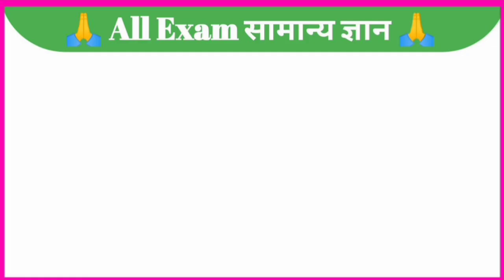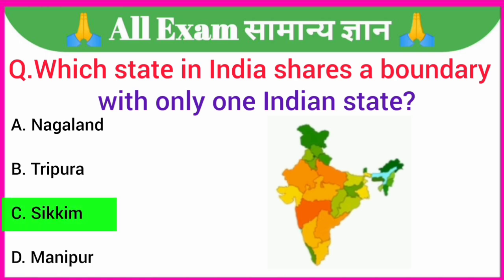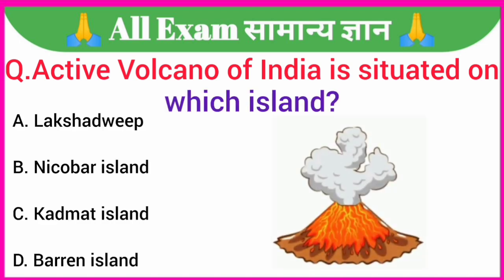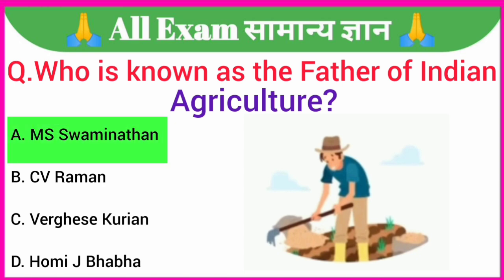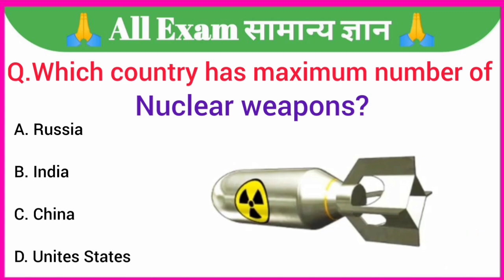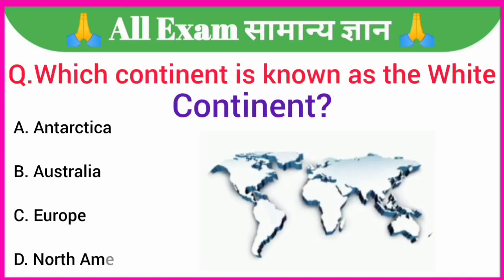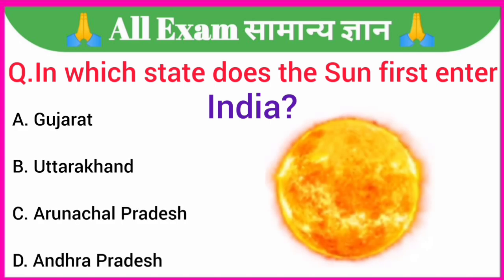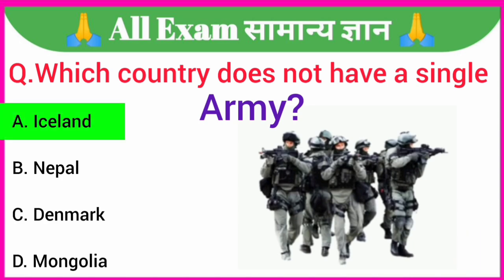GK Question || GK In English || GK Question and Answer || GK Quiz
GK Question || GK In English || GK Question and Answer || GK Quiz || Anirudh Academy ||
General Knowledge Most Important Question
GK Quiz

Your Queries 👇👇
1. GK
2. General Knowledge
3. Important GK Questions and answer for 4. Competitive Exams
5. Quiz Test
6. br gk study
7. Important gk
8. Quiz test
9. competitive quiz
10. competitive general knowledge
11. GK in Hindi
12. general knowledge quiz
13. quiz questions
14. general knowledge questions
15. gk quiz
16. general knowledge questions with answers
17. gk question in hindi
18. GK Question Answer
19. India GK
20. hindi gk
21. samanya gyan
22. gk questions
23. india gk in hindi
24. 2022 gk questions and answers
25. lucent gk
26. lucent gk
27. lucent gk in hindi video
28. lucent GK in hindi
29. lucent geography in hindi
30. lucent geography
31. geography gk question
32. geography gk in hindi
33. lucent 1000 question
34. lucent 1000 prashn
35. lucent gk ka nichod
36. lucent gk important question
37. lucent gk important question in hindi
38. lucent gk important topics
39. lucent ka nichod science
40. lucent for ssc cgl
41. lucent for ssc
42. lucent for railway
43. geography gk
44. lucent mcq
45. lucent mcq in hindi
46. lucent book gk
47. gk
48. gk questions and answers
49. gk question
50. general knowledge
51. br gk study
52. gk questions
53. g k
54. general knowledge question
55. g k questions and answers
56. gk ke question
57. question
58. general knowledge questions and answers
59. samanya gyan
60. g.k questions in hindi
61. gk question answer
62.
63. gk ke sawal
64. knowledge
65. question answer
66. general knowledge questions
67. gk knowledge
68. जनरल नॉलेज
69. जीके
70. gk quiz
71. g.k
72. gk ka question
73. ips question and answer
74. gk
75. gk question
76. gk afroz
77. gk questions
78. gktoday
79.gk tricks
80. gk study adda
81. gk video
82. gk live
83. gk by kumar Gaurav sir
84. gk by khan sir
85. gk today current affairs
86. question
87. सामान्य ज्ञान
88. general knowledge ke question
89. gk knowledge
90. gk dijiye
91. general class
92. general knowledge ki video in hindi
93. general knowledge gk
94. general knowledge questions and answers
95. General knowledge video
96. General knowledge 2023
97. general knowledge for kids
98. general knowledge quiz
99. general knowledge ke question
100.
101. GK
102. gk question
103. gk questions and answers
104. general knowledge
105. g k
106. g k questions and answers
107. general knowledge questions and answers
108. gk question answer
109. g.k
110. question answer
111. question
112. जीके
113. gk
114. g.k questions in hindi
115. general knowledge questions
116. knowledge
117. general knowledge question
118. g. k
119. quiz
120. g k question
121. BR GK STUDY
122. Br Gk Study
123. BRGKSTUDY
124. gk gs
125. gk ke sawal
126. gk ka question
127. जीके क्वेश्चन
128. gk 2020
129. gk 2021
130. gk 2022
131. gk 2023
132. बीआर जीके स्टडी
133. g.k. question with answer
134. answer
135. lucent gk
136. GK 2021
137. GK 2022
138. GK 2023
139. g,k
140. जीके के सवाल
141. gk general knowledge
142. जनरल नॉलेज
143. gk knowledge
144. gk questions and answers 2022
145. gk questions and answers 2023
146. gk questions and answers in hindi
147. GK Police
148. GK IAS
149. GK IPS
150. g. k. question in hindi
151. janral nolej in hindi
152. BR GK STUDY 2021
153. BR GK STUDY 2022
154. BR GK STUDY 2023
155. tense
156. current affairs
157. g.k questions
158. gk today current affairs
159. जी के
160. GK
161. GK BR
162. Gk
163. gK
164. G K
165. Gk quiz
166. GK BR
167.
168.
169.
170.
171. GK ki Video
172. Good sawal
173. सवाल आपके जवाब हमारे
174. GK ka सवाल
175. जीके.
176. GK.
177. BR
178. BR GK STUDY Lucent
179. GK Hindi Question
180. सवाल
181. question and answers
182. new gk question
183. new gk questions
184. hindi question
185. gk question gk question
186. answer
187. gk dijiye
188. general knowledge question answer
189. जीके जीके
190. g k 2022
191. g k 2023
192. gk gk gk
193. GK GK GK
194. जीके का क्वेश्चन
195. samanya gyan
196. GK number 1
197. GK Question
198. gk question
199. gK question
200. Gk GK gK जीके gk